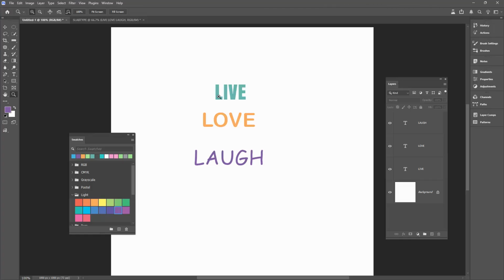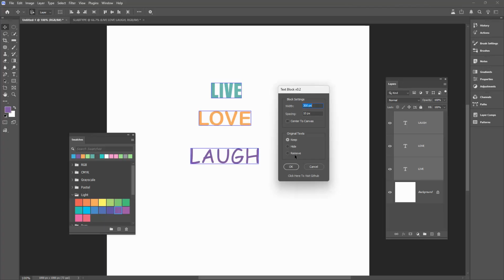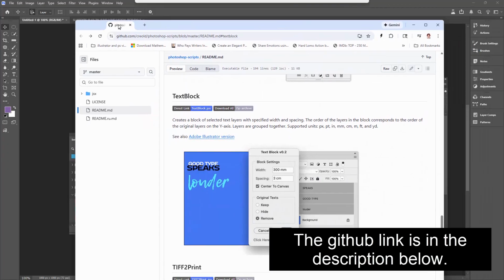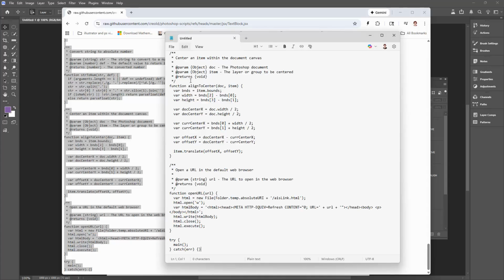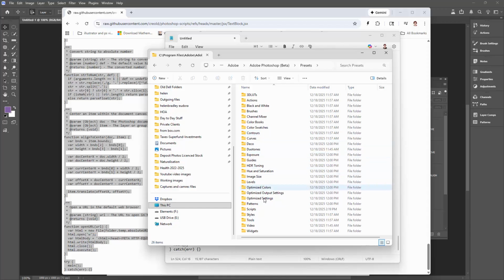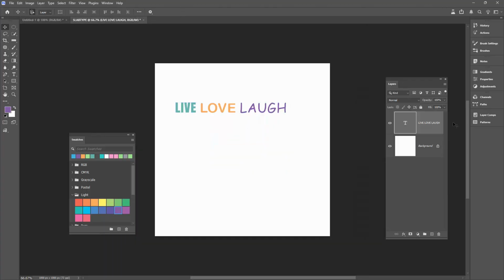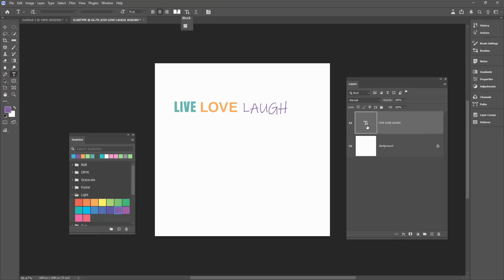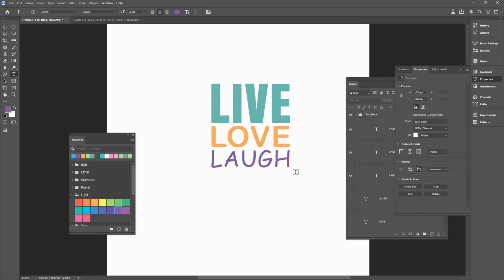Block Lettering in Photoshop – 2 Simple Ways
Learn how to create bold, attention-grabbing block or slab type in Photoshop  using two different methods! One technique uses a feature available in Photoshop Beta, and the other uses a script that works in most versions of Photoshop. This step-by-step tutorial shows how to implement both methods and gives you creative control and consistent results with your type elements. It is perfect for creating good looking titles, posters, and other graphic designs.